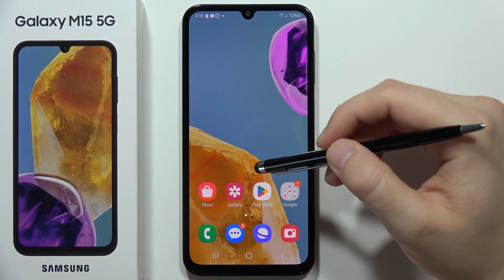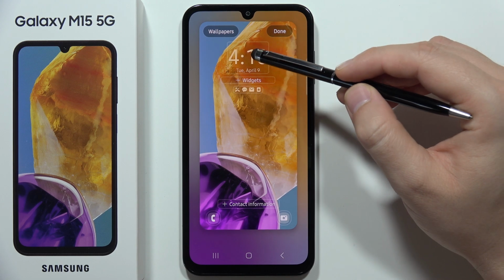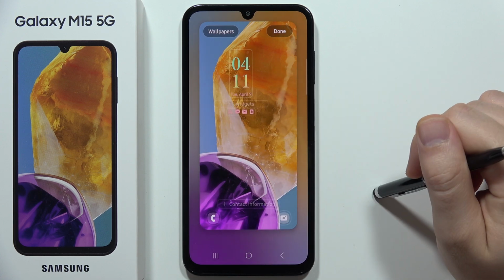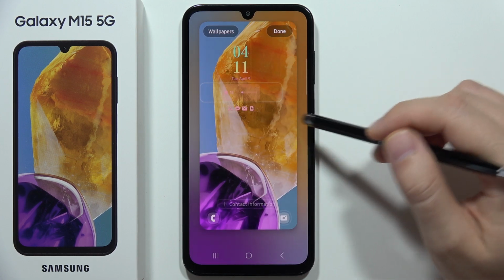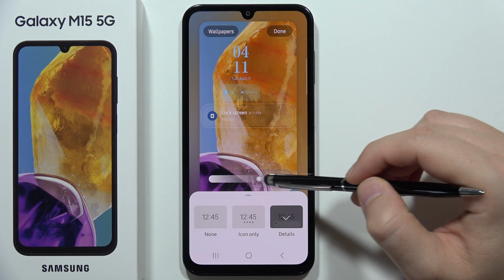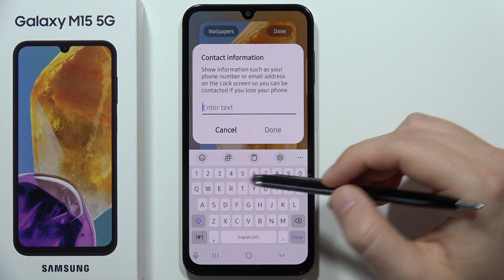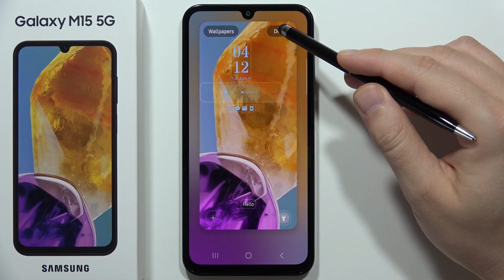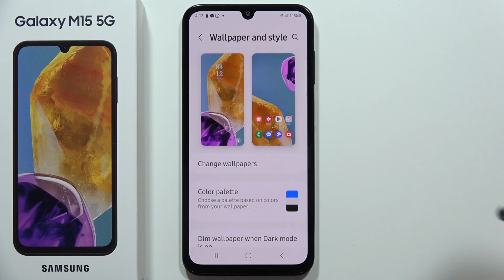How to Customize Lock Screen on SAMSUNG Galaxy M15 5G?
Learn how to customize the lock screen on your SAMSUNG Galaxy M15 5G device with our easy-to-follow guide. Follow our step-by-step instructions to personalize the lock screen settings and enhance the functionality and appearance according to your preferences.

Personalize lock screen settings on SAMSUNG Galaxy M15 5G
How to modify lock screen on SAMSUNG Galaxy M15 5G